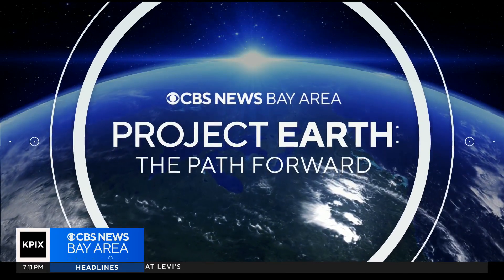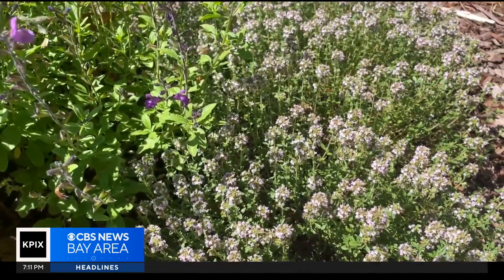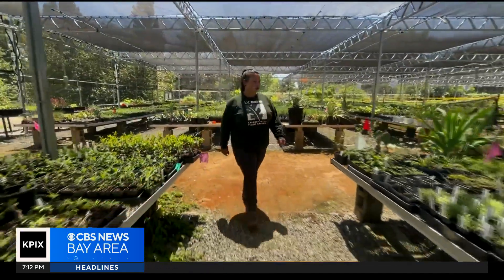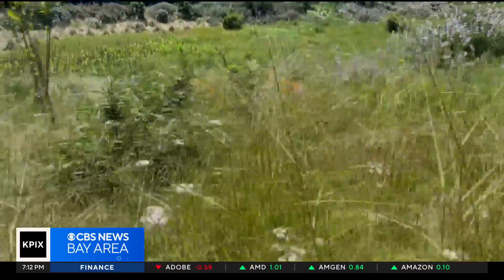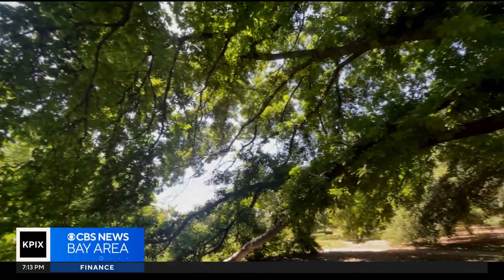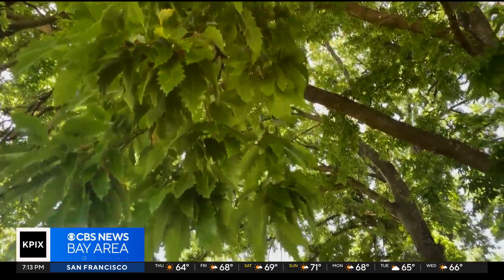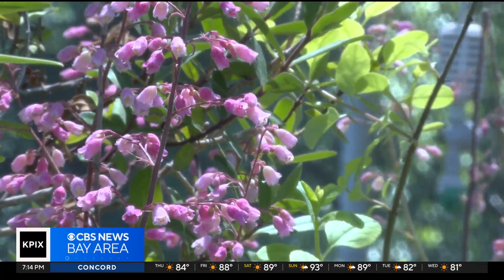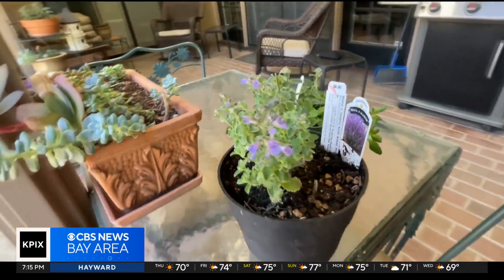UC Davis leads research to protect landscaping threatened by climate change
Gardeners will have to adapt to prolonged, warmer weather and they're getting help from UC Davis which is transitioning its campus landscaping to survive climate change. Juliette Goodrich reports. (7-27-23)